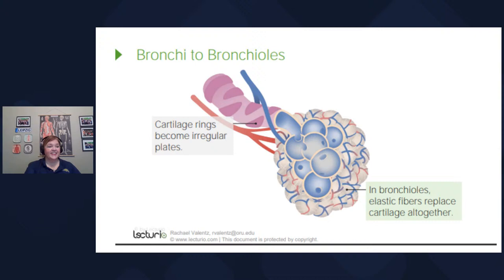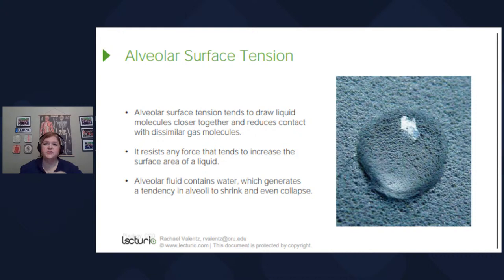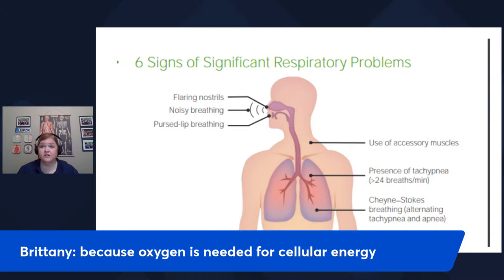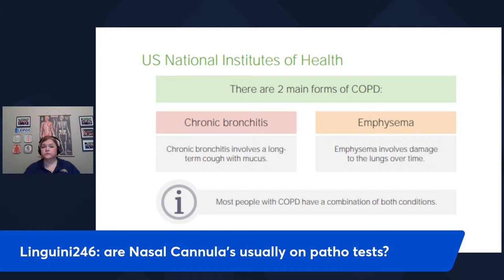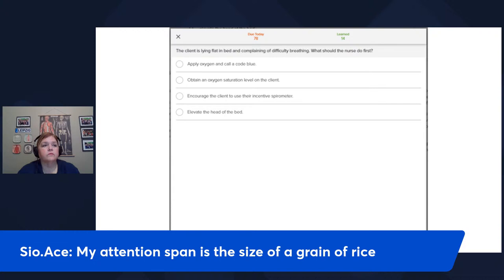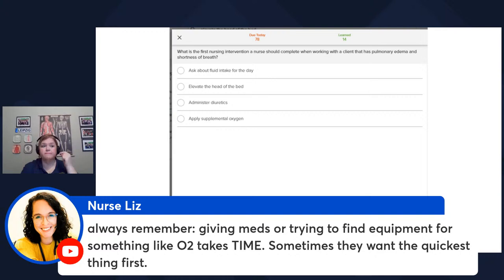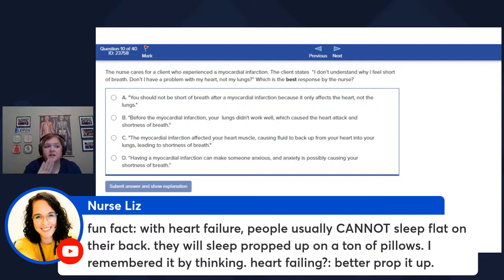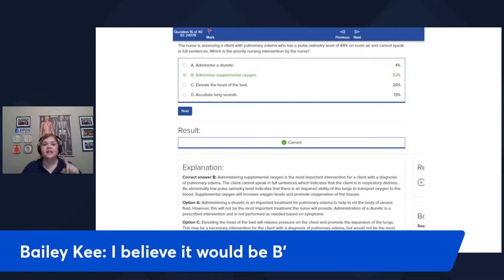Respiratory Emergencies - Nursing Pathophysiology Review | Live with Prof Lawes | Lecturio Nursing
Let's review the pathophysiology of Respiratory Emergencies! In this live chat Prof Lawes will explain some common pathophysiology behind common Respiratory Emergencies you should know for nursing school and beyond! Bring your questions for Prof Lawes as she will be answering them live! And check out our Discord where we will continue the chat after the live stream and you can continue to ask questions on the topic!

Join Us On Discord (It's our completely free nursing student community!)

Check out Lecturio for more content Like this from Prof Lawes as well as quizzes, practice exams, lecture notes & cheat sheets